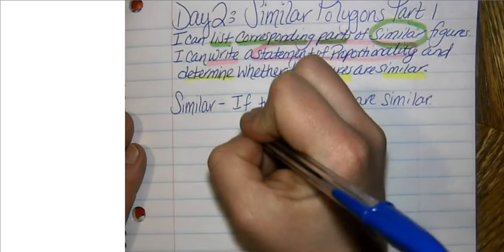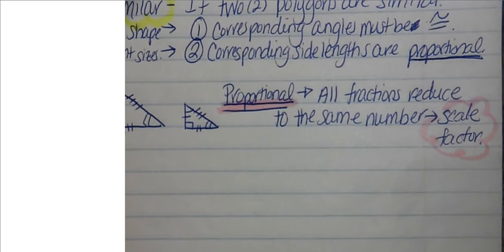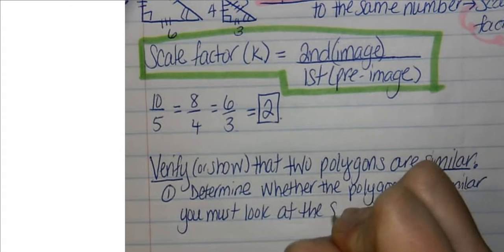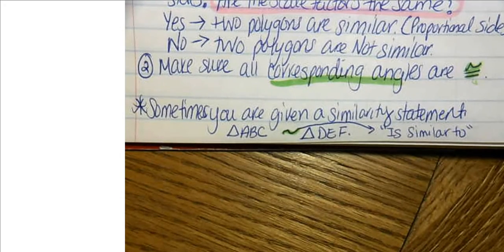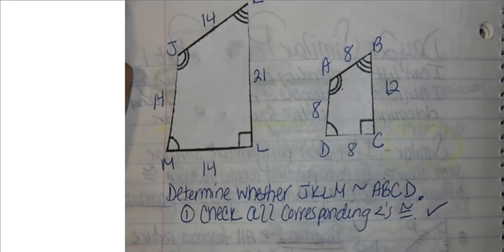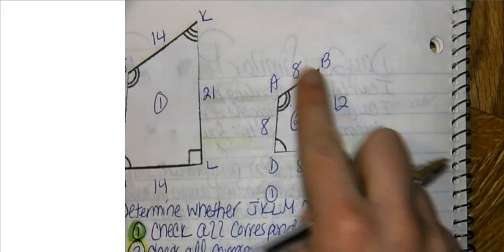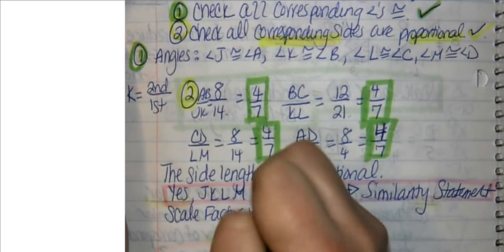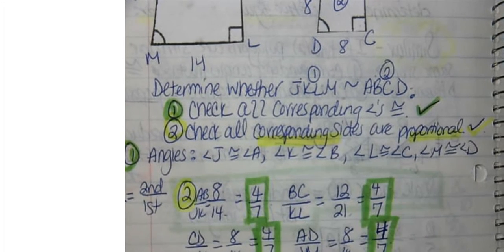Unit 6 Day 2 Vocab Video Similar Polygons Part 1